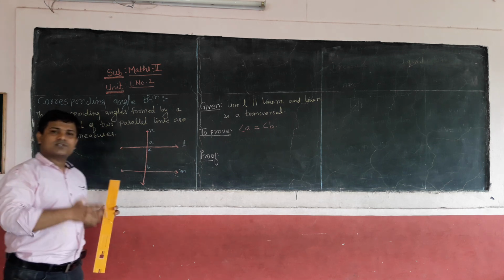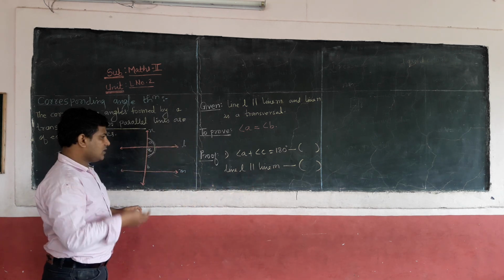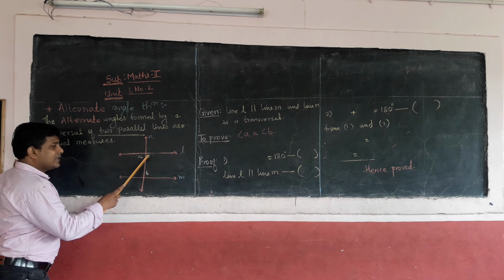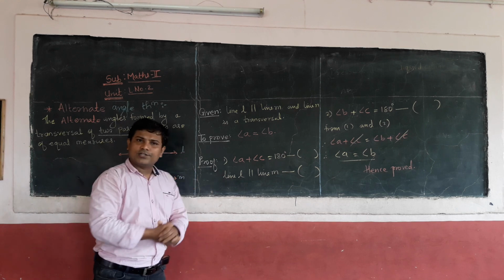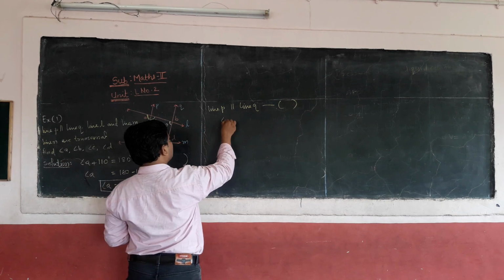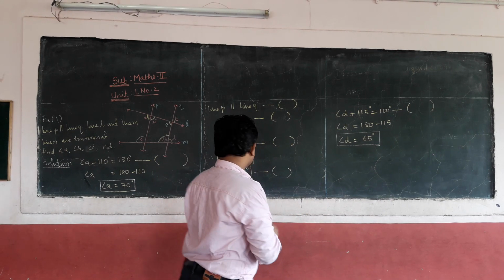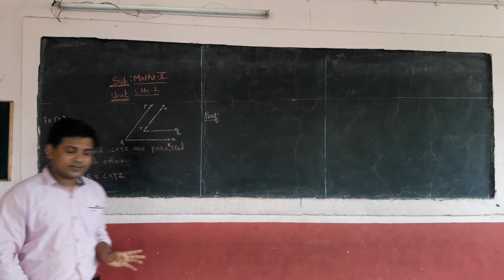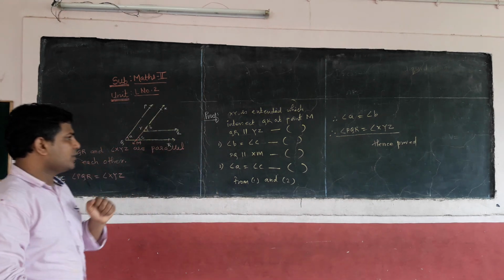STD IX PARELLEL LINES [2]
Corresponding angle thm and alternate angle theorem
exampels